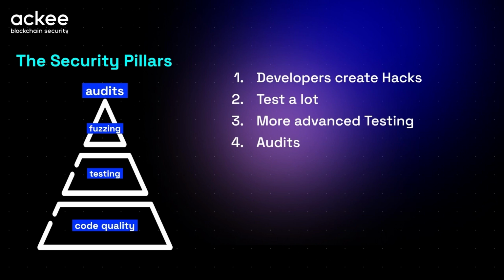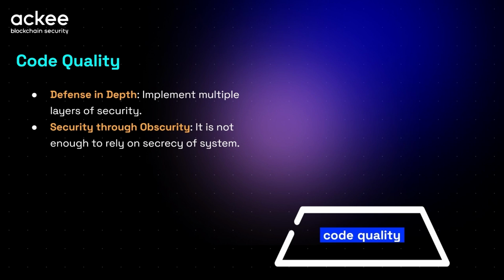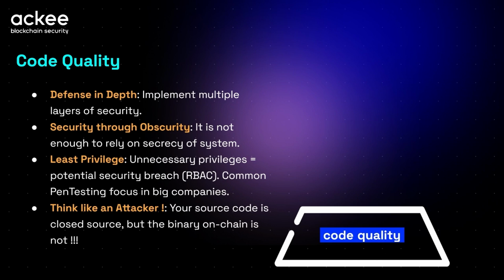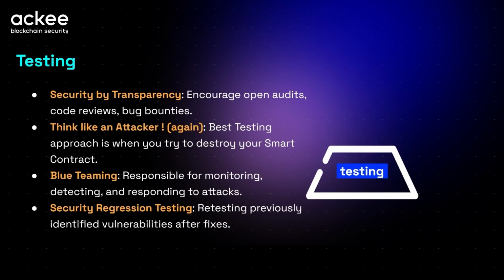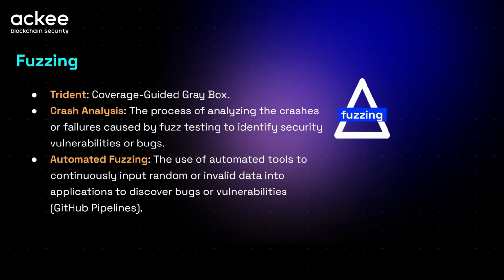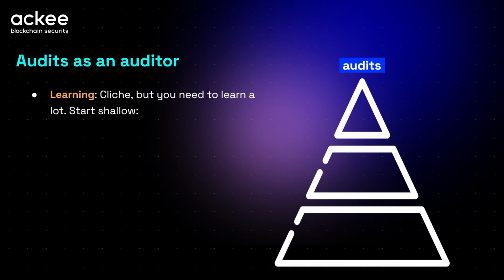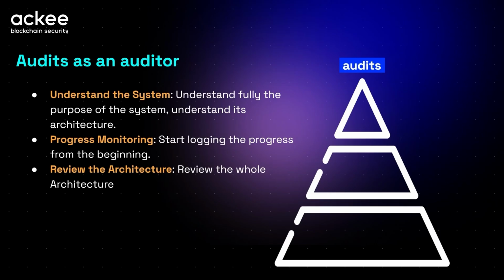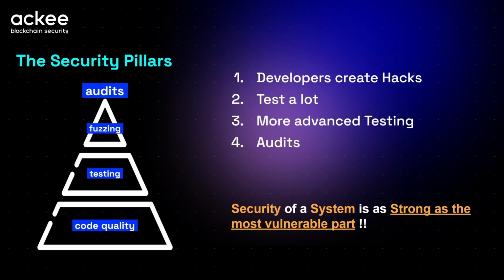S8L7: Security Best Practices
Security is a critical component of every system. This is especially true in rapidly growing technologies like blockchain, where security is doubly important.

In this lesson, you will learn about the best security practices and the key pillars of building safe smart contracts. For additional information about common vulnerabilities in Solana programs, check out the more detailed lesson linked below.

00:00 - Intro
03:00 - The Security Pillars
10:24 - Code Quality
27:22 - Testing
36:16 - Advanced Testing (Fuzzing)
45:33 - Audits
53:53 - Audits as an Auditor
01:14:51 - Outro